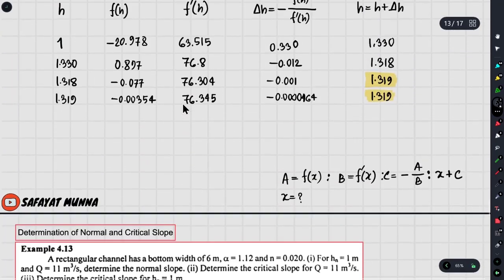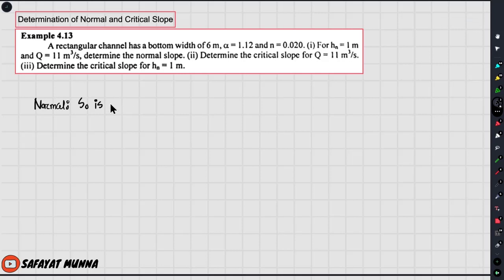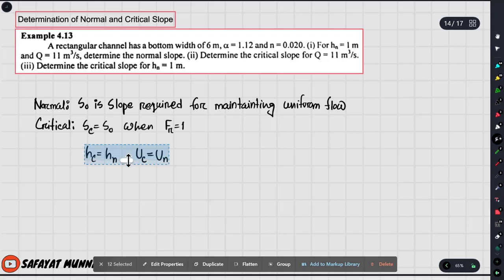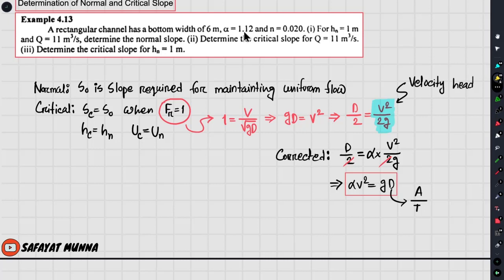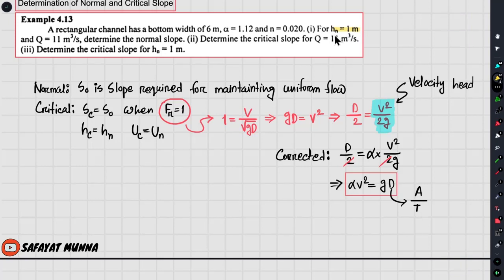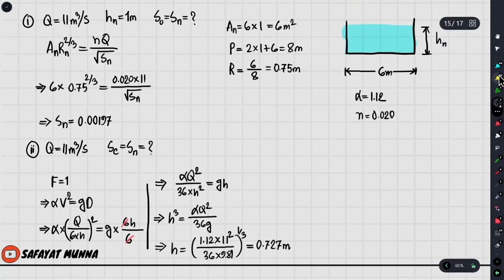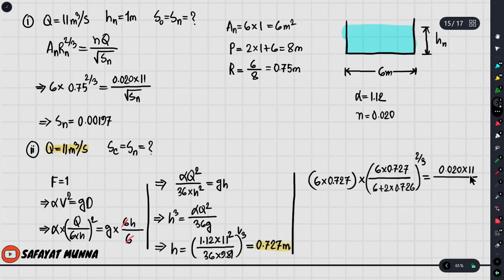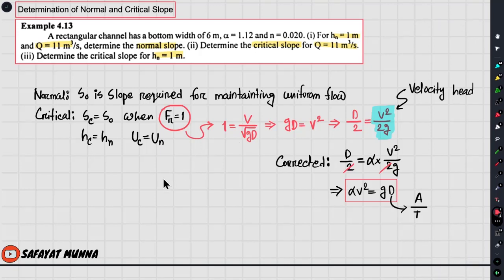4. Normal and Critical Slope - Uniformly Varied Flow || OCF || Safayat Munna,BUET'19